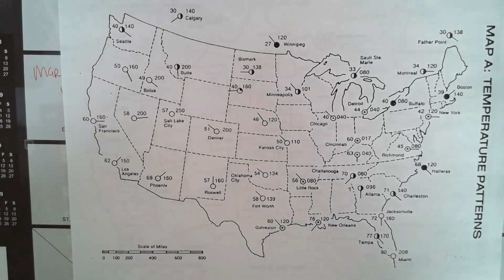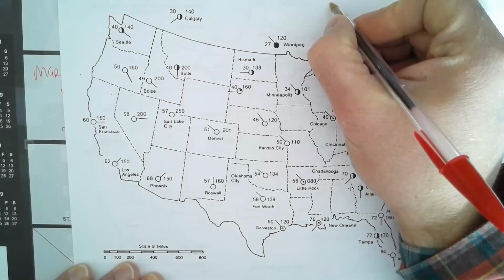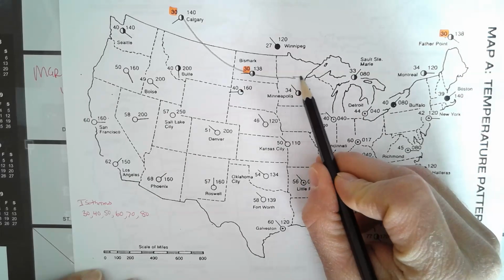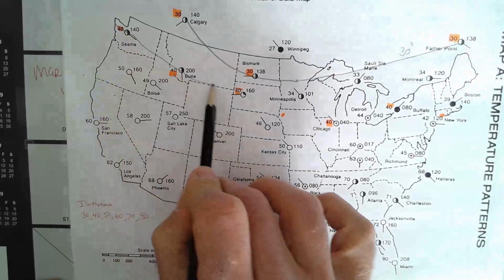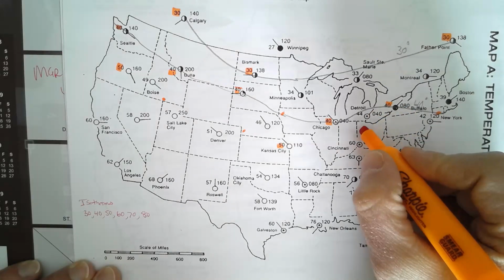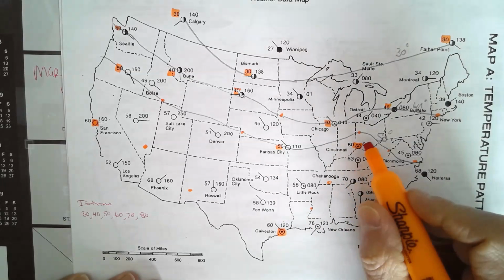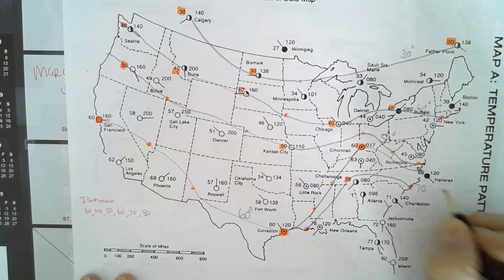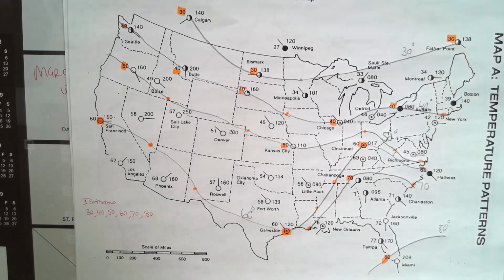Map A Temperature Procedure